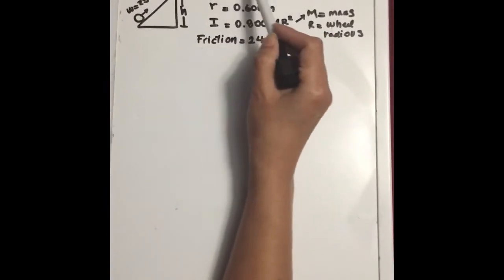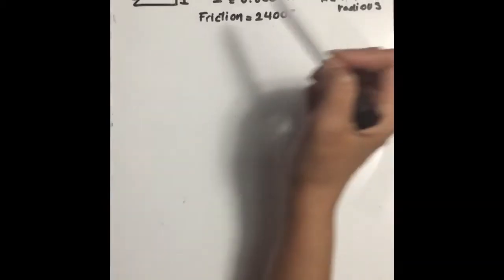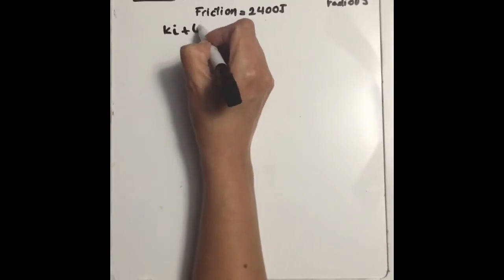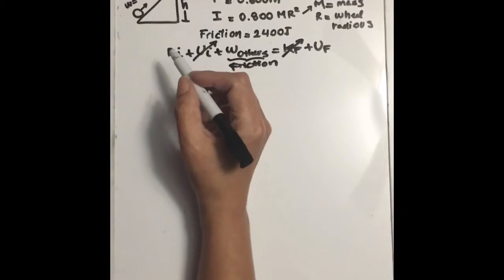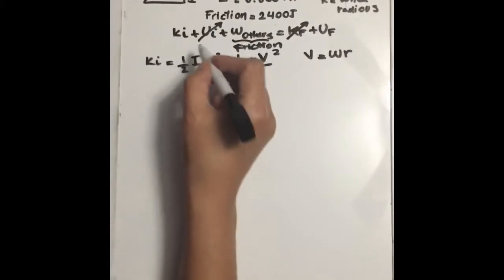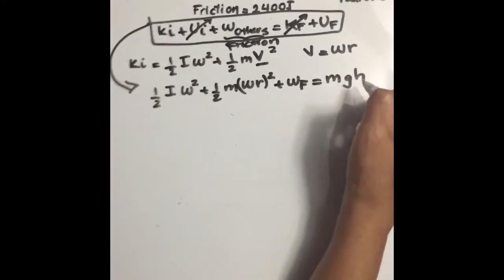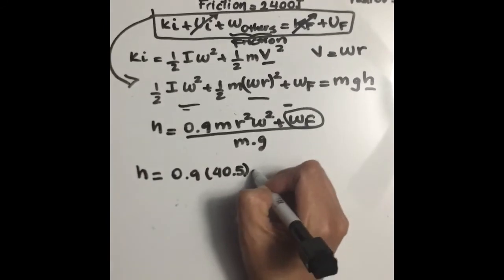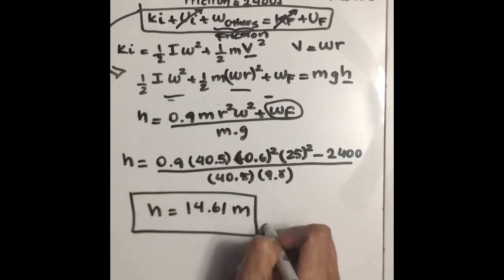University Physics Problem #10.23